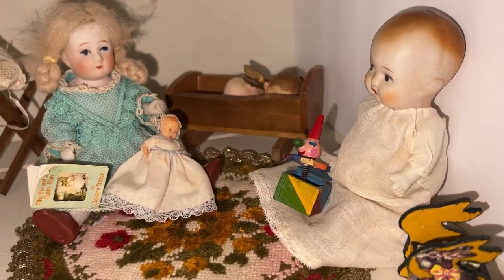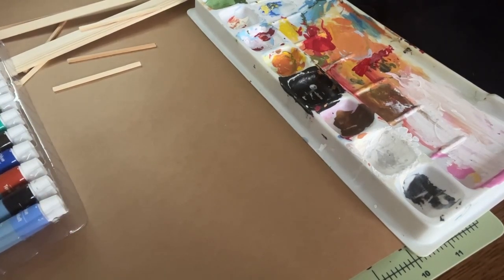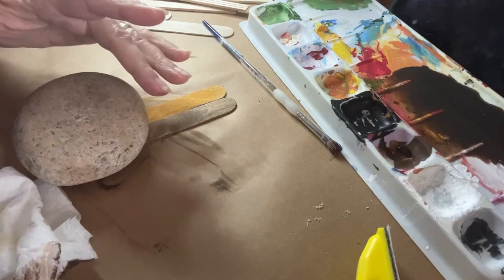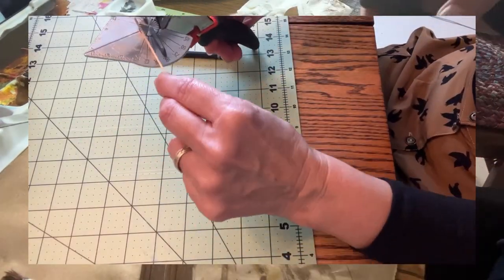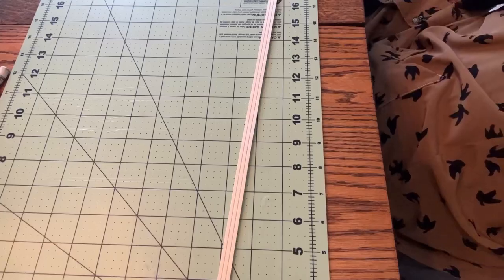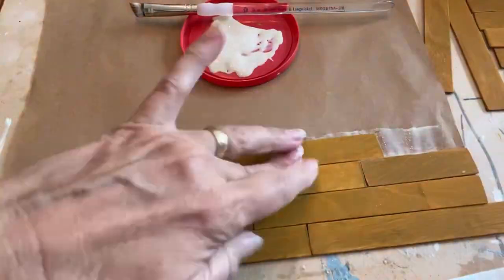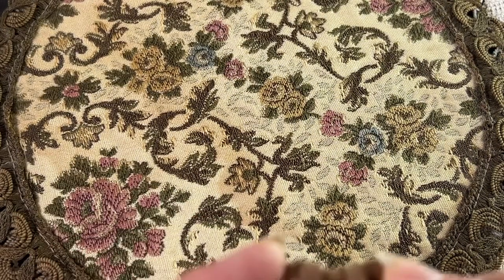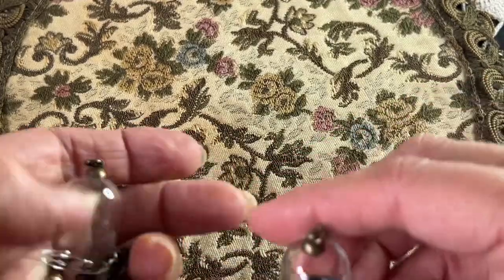UPDATE ON THE DOLLHOUSE NURSERY✨Plus CRAFT STORE MINIS ✨Not Sure How To Do This dollhouses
I'm so excited to show you what I've been working on in the nursery.  Not quite done with walls and floors but getting closer.
It's such a learning curve but I'm enjoying it. I was surprised to find these pretty Victorian style pieces at Michaels. What have you been finding lately?
Picryl.com
A link to the mini sander

Hi Dolly friends, my name is Dot.  Join me for weekly content on dolls, dollhouses and miniatures, as well as occasional animation. I am  new to the doll and miniature world. Join me in my doll, doll's house and miniature adventures. Here's a link to my other YouTube channel if you are interested in thrifting videos:  @Dotlikesred